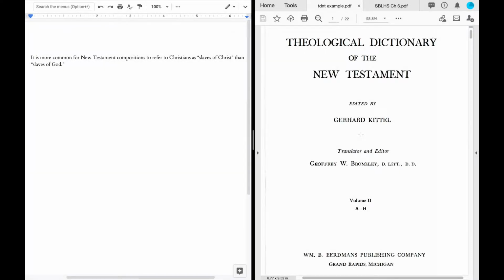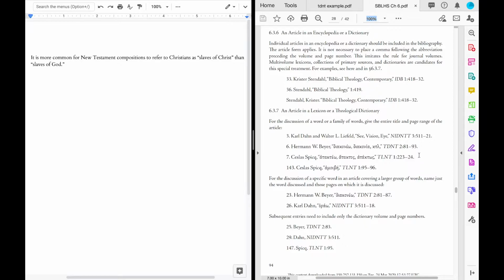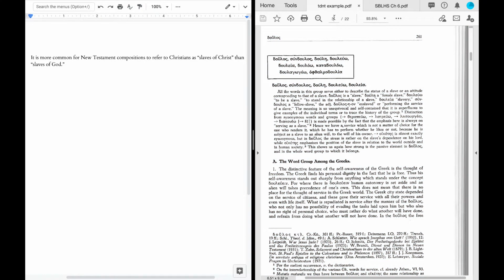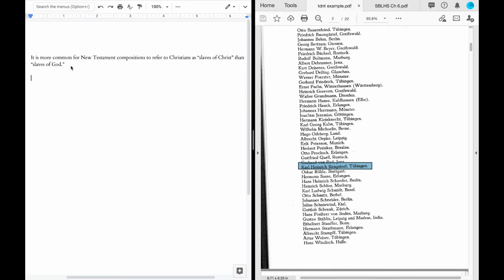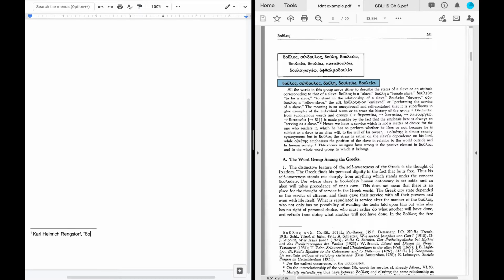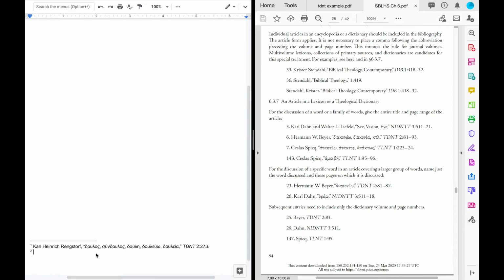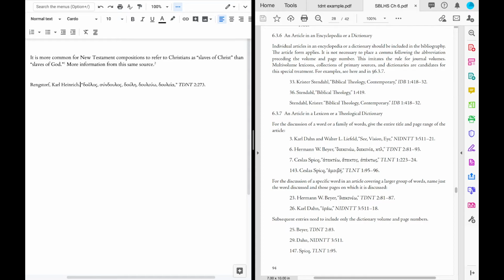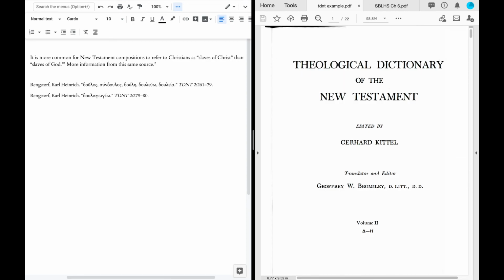How to Cite the Theological Dictionary of the New Testament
A tutorial for citing articles from the Theological Dictionary of the New Testament according to the guidelines in the SBL Handbook of Style